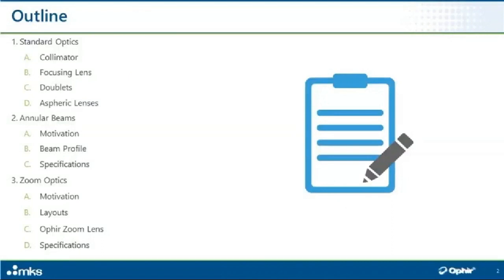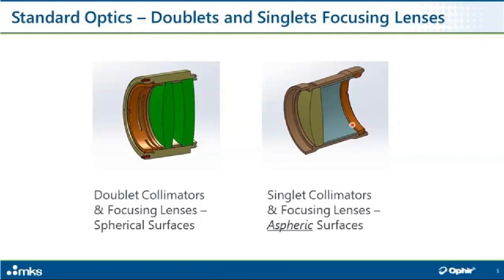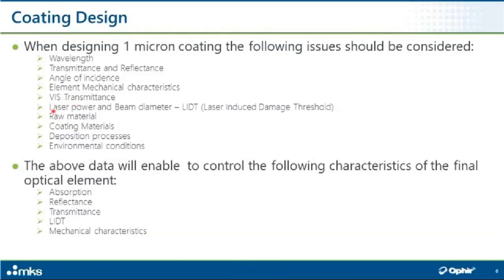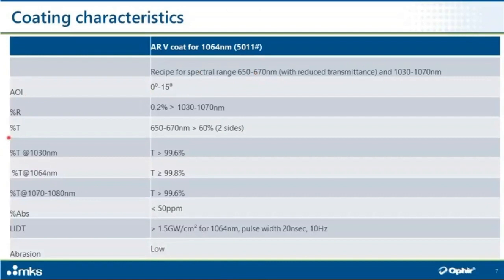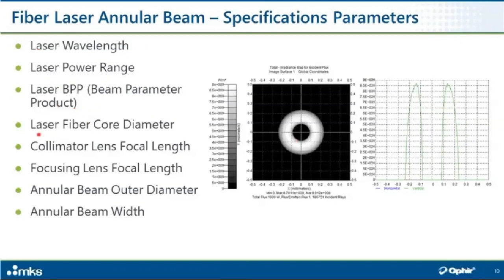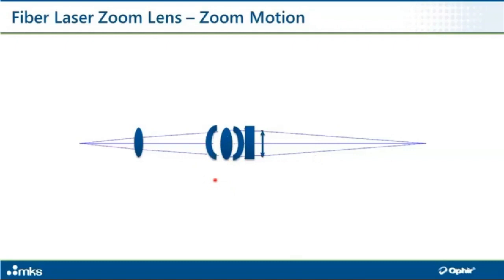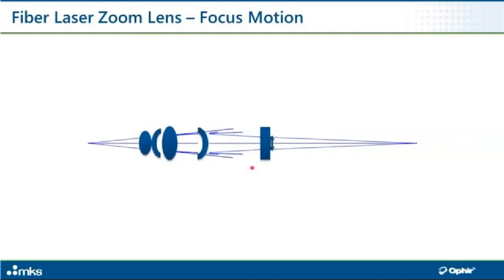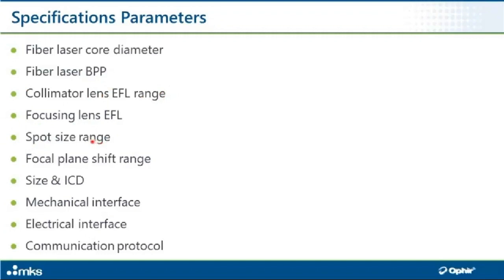Get the most out of your 1micron fiber lasers By Dr Nissim Assida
Presenting the new technologies, optical elements and their functionalities to help you reach a more efficient cutting:
- Annular beam - improving cutting speed and cutting quality, particularly in thick materials;
- Motorized continuous zoom lens - suitable for variable spot sizes, fits the full range of required sheet thicknesses, efficient cutting at each sheet thicknesses.

If you are 1 micron laser original manufacturer (OEM) engineer, or laser machine user - this video is for you!
In this video we deep-dive in details of recent optics developments in laser cutting machines, the design and technology used, and provide the knowledge to get the best out of your laser system.
About the presenter - DR. Nissim Asida with over 25 years’ experience in laser optics, Nissim Asida, Ph.D., has served as engineering director of Ophir Optics R&D for the past 21 years. Prior to that, he worked at Elbit’s electro-optics division as project manager. His doctorate is from Bar-Ilan University in nonlinear optics and lasers.